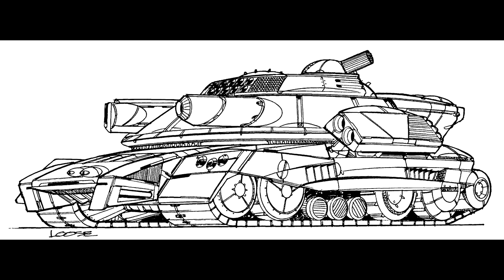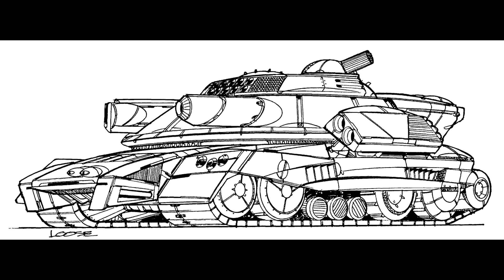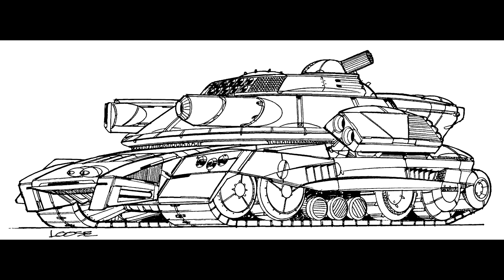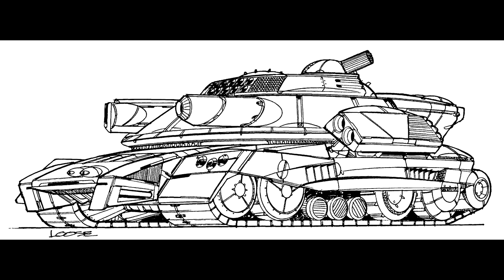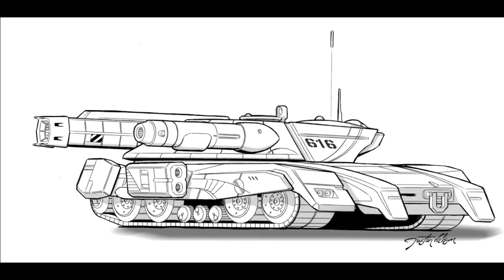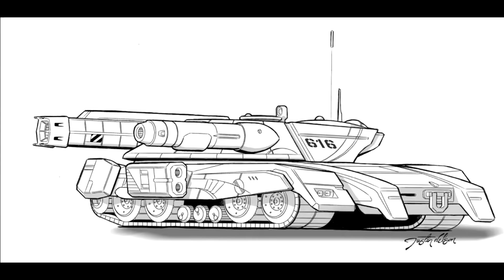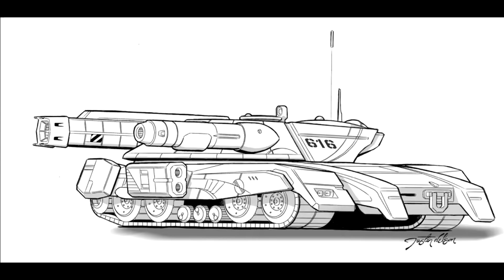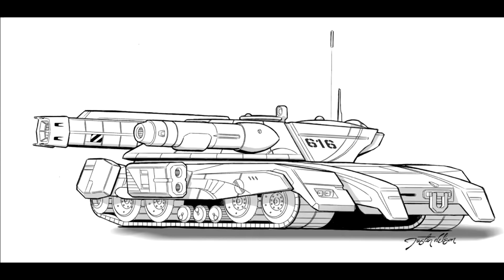LoreWarrior Armour - The Challenger X MBT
Apparently the British armed forces really liked the name "Challenger" for their MBT's and refused to make any tank of a different name for centuries.  So here we are with the tenth iteration of the Challenger and it still moves very slowly compared to its peers :D